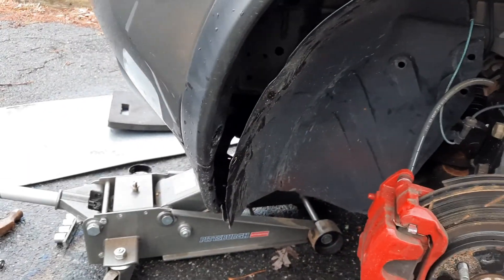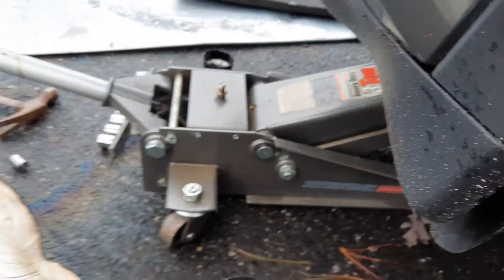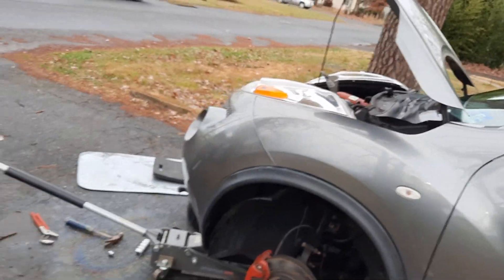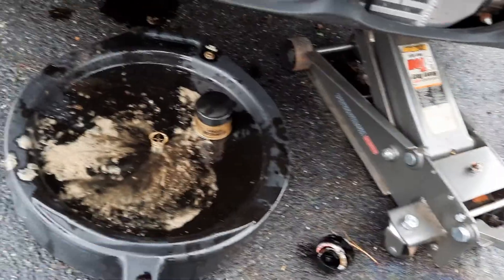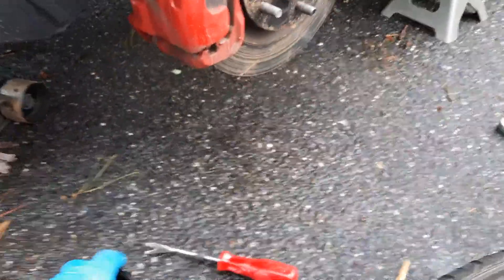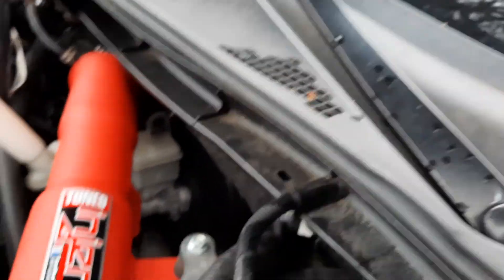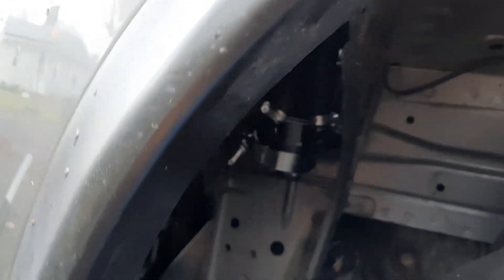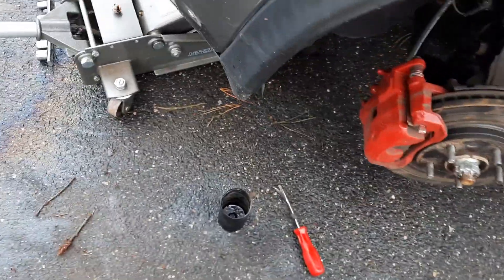Nissan Juke Oil Catch Can, Do you Need one??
If you have a DI engine You need one of these...